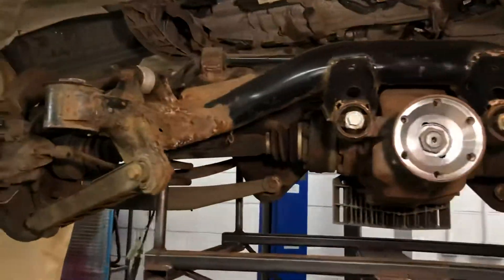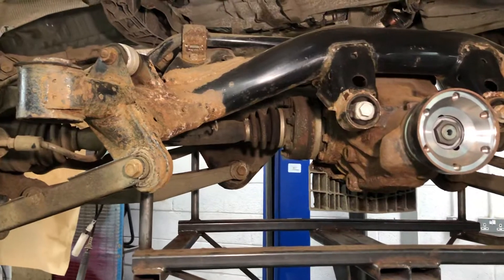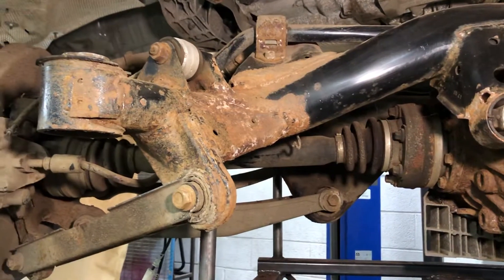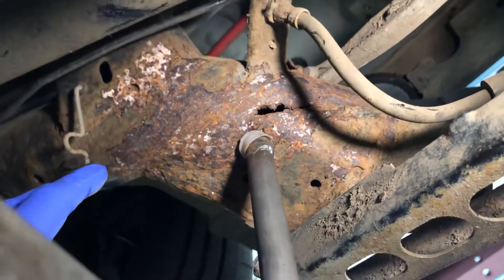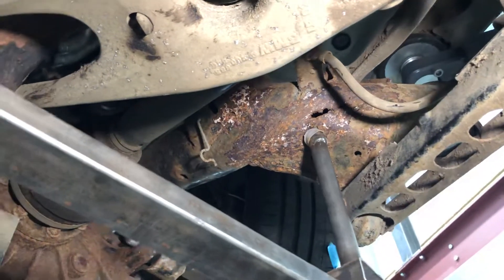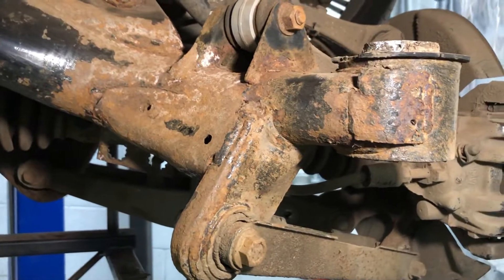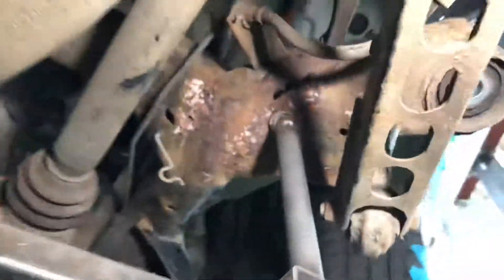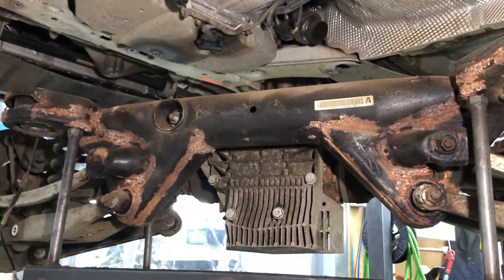BMW (E92) M3 Failed Subframe!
2008, 1 owner, 111,000 mile E92 M3 came into us for an Underside Refresh:
Upon removal of the Rear Subframe assembly, we were shocked to see a hole in the right-hand side tubular steel section.

It's common knowledge that E9x M3 Rear Subframes corrode, but it's usually just surface corrosion.
However, this one was clearly different.

What's even more surprising is that this owner is the ONLY owner - he specced & purchased the car brand new from BMW in 2008 - hence the amazing and rare Oxford Green Metallic Paint.
He's parked the vehicle in his heated garage almost every night - so this shows overnight 'garaging' has nothing to do with how to protect the underside of a vehicle.

It must be driving them all year round and through the winter which adds the weather effect underneath, as well as driving in salted conditions, and perhaps leaving the car with damp mud underneath.

Of course, in the early years of the car's life, this isn't too much of a worry and probably isn't on most people's minds.
I can speak from experience (James Redish) as I bought a 5-year-old F80 M3 and it was extremely good underneath with almost zero surface corrosion on the black steel rear subframe assembly.
Now, 3 years later it's already showing surface corrosion setting in and I'm regretting not protecting it when it was a younger car.

Traditionally, during our Underside Restorations, we powdercoat the Subframes, however, this vehicle had to have a brand new Subframe from BMW - adding a whopping £1426 GBP to the cost of the project.

This is a perfect example of 'Don't Leave It Too Late'.

If you've been considering tidying up the underside of your E9x M3 then now could be a good time.

Did you learn anything from this video, if so, drop us a comment.

Is there anything further you think we should add to this sort of video?